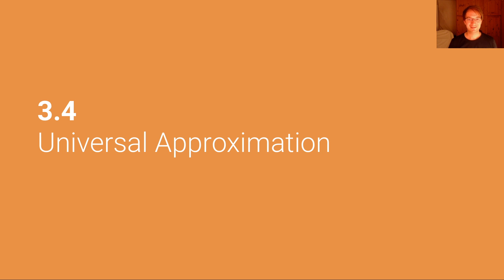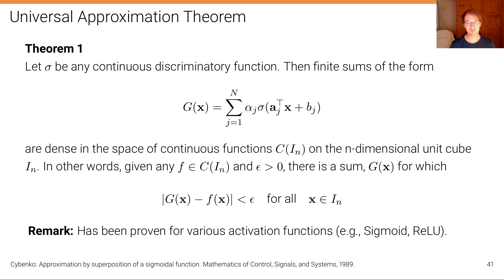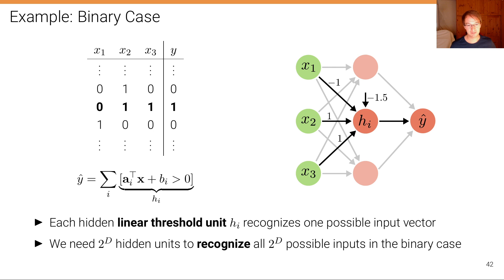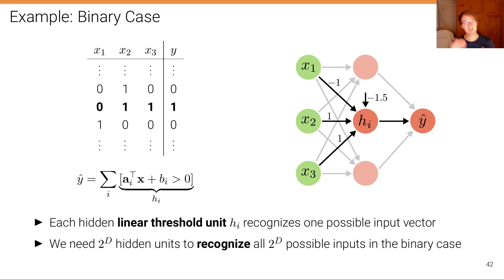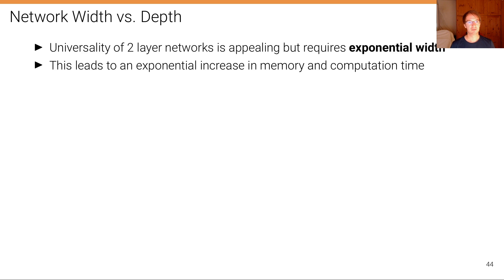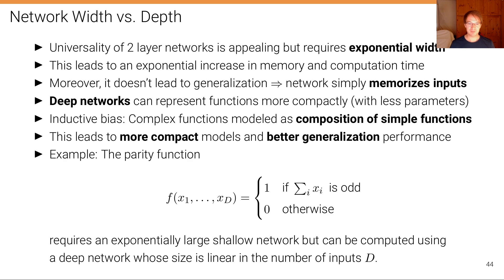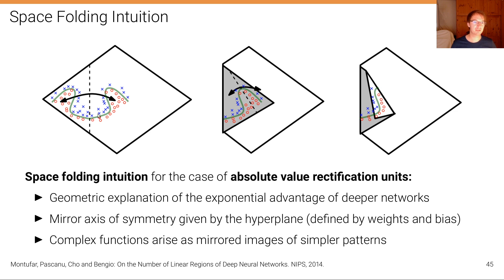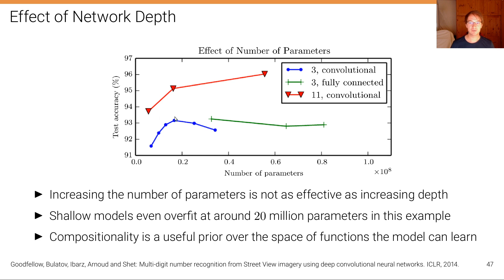Deep Learning - Lecture 3.4 (Deep Neural Networks: Universal Approximation)